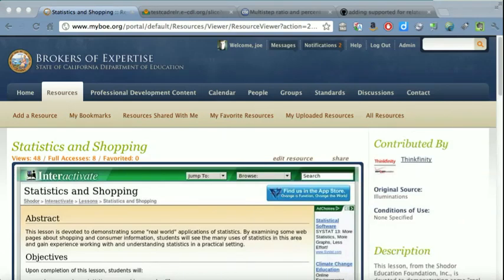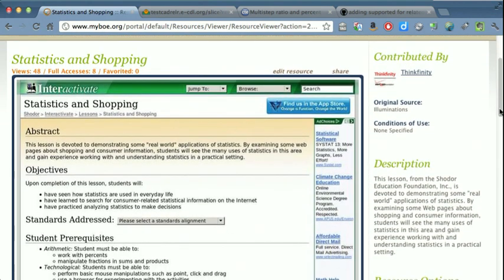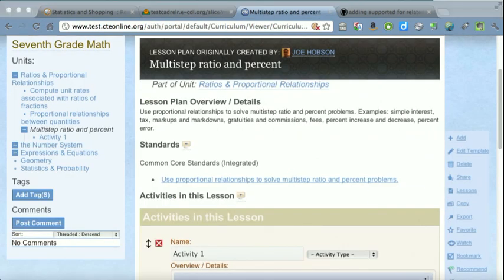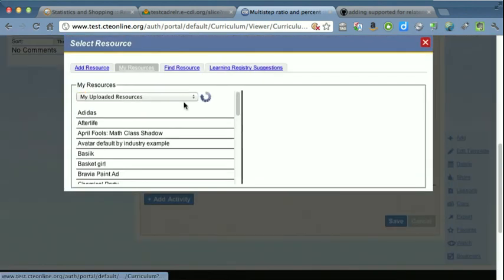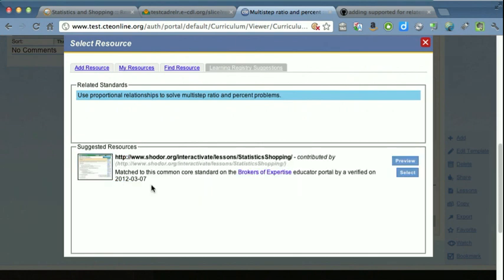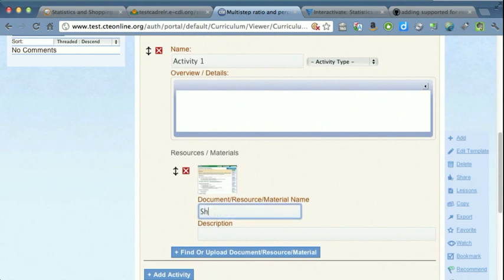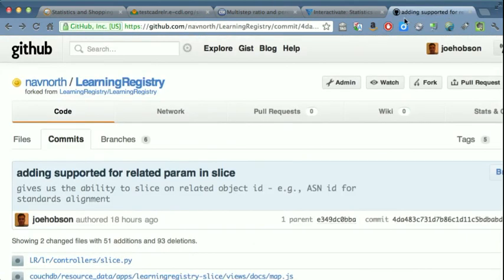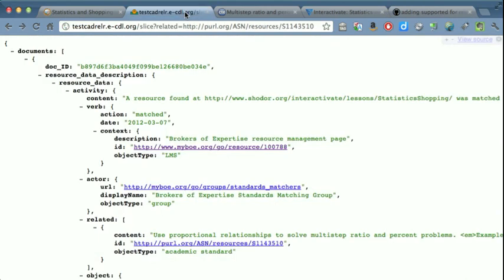Learning Registry Resource Suggestions walkthrough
This prototype was built to show a method for making use of standards alignment data that resides in the Learning Registry to suggest resources that an educator may want to use in curriculum they are teaching.

To start we have a resource in Brokers of Expertise, a full lesson from the Shodor Education Foundation provided to us by Thinkfinity. This resource is also part of the NSDL Common Core Math collection. In this lesson students are given real world situations where they will need to put to use their knowledge of statistics, working with percents, and manipulating fractions. This resource was aligned to a common core standard by a member of the Brokers of Expertise Standards Match group. In this case, seventh grade standard 7.RP.3: "Use proportional relationships to solve multistep ratio and percent problems."

That alignment data is published using the LR Paradata format, as you can see here.

Now in CTE Online I have a teacher structuring their seventh grade math curriculum. For illustration purposes the outline of this curriculum roughly matches the sections of the common core math standards, so in the unit on Ratios & Proportional Relationships, this teacher is putting together a lesson on Multistep ratio and percents, and is considering some activities to do with his students to teach this concept. As you can see, the common core standard shown earlier is already selected for this lesson.

Now when selecting a resource for this activity, users are usually given the option to add a new resource, select one of their existing ones, or find something that already exists in the system. We're now giving them the option to select from a list of suggested resources, based on information in the Learning Registry, if there are suggestions available to them. By selecting one of the standards used in their curriculum, they are presented with some information on that resource, and can preview it before selecting it to include in their curriculum. As discussed previously on developer calls, it would be helpful to have easy access to the title and description of that resource, but for now we're just showing some of the information we have easily accessible.

After previewing, the teacher selects the resource and it is added to their curriculum. Of course this action of incorporating the resource in their curriculum will be published to the Learning Registry as well.

Getting this data for the related standards was accomplished by modifying the slice service. If you look at our GitHub account you'll see how we modified the slice service At this point we are only looking at LR Paradata and not metadata. We are doing a slice on the "related" parameter, passing in an ASN id for the standard.